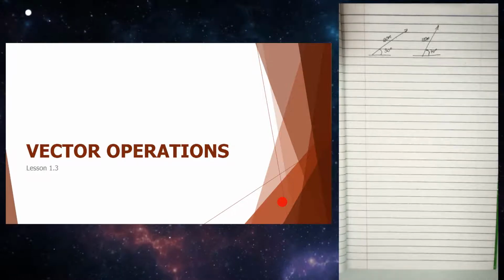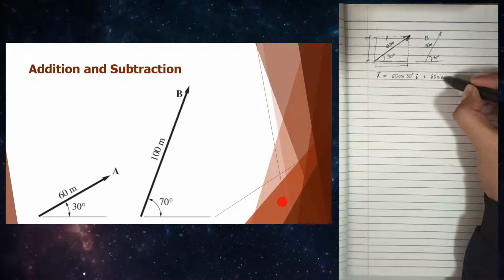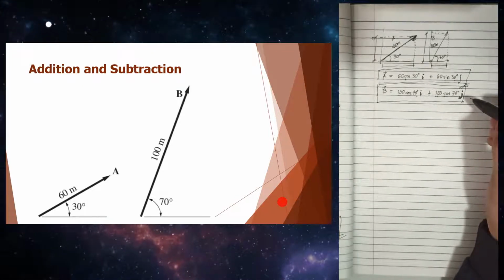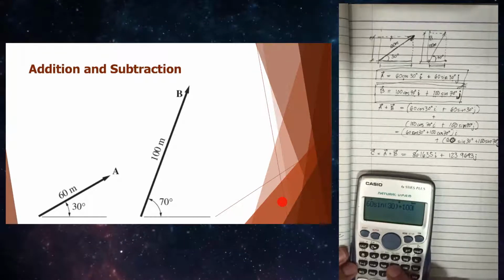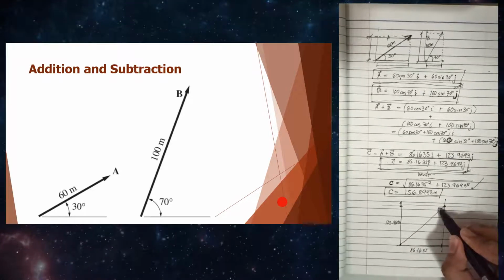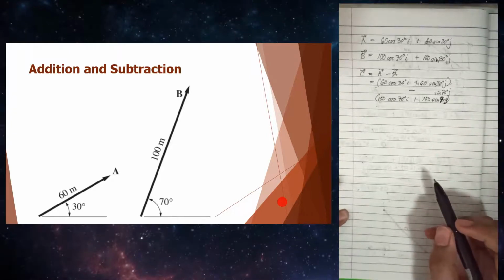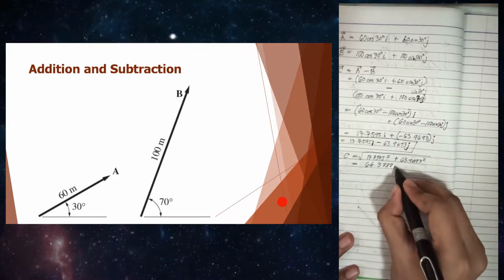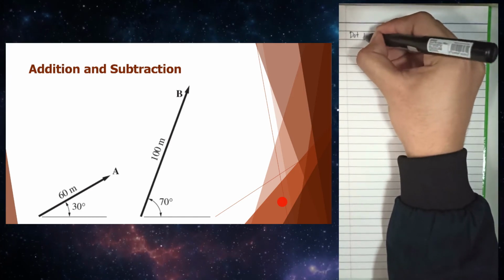CE201b - 1.3 - Vector Operation Part 1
8:49 magnitude of C is 150.97. my mistake in inputing in my calculator

check my discord link to download the excel format